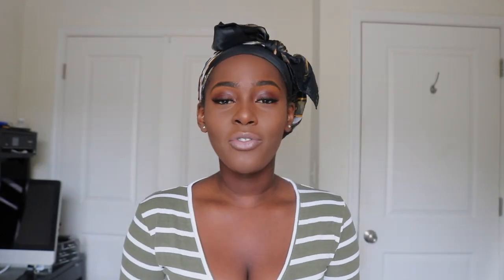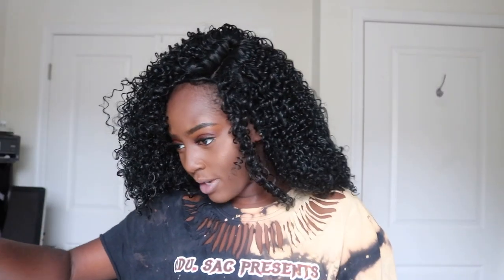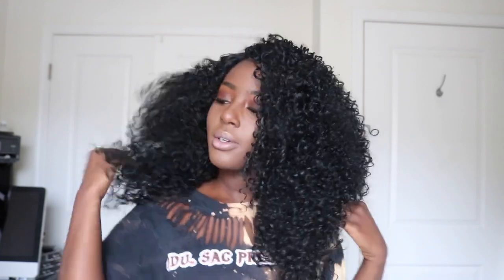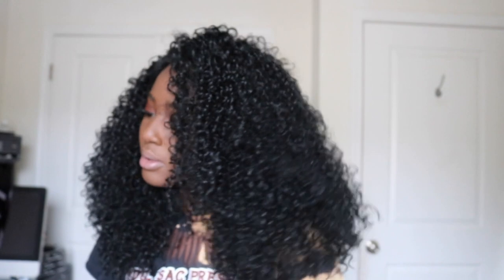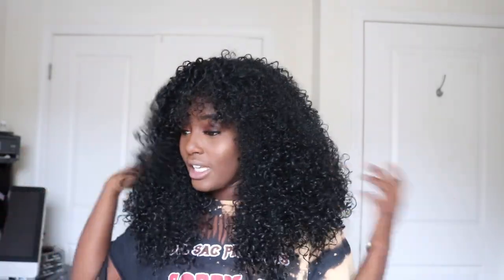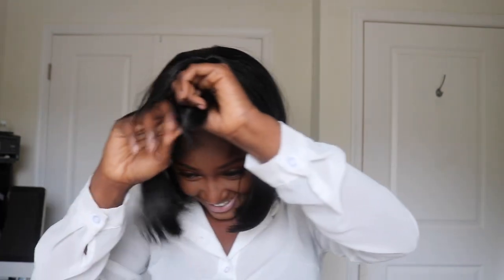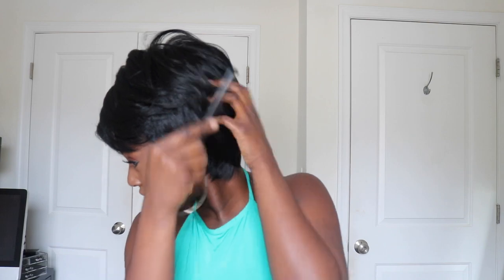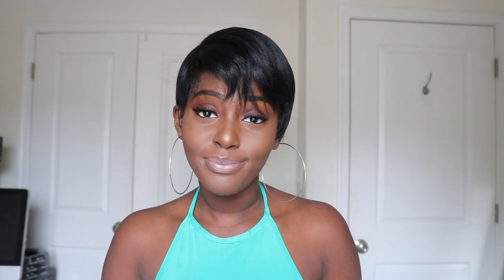BOMB on a Budget | CHEAP WIGS FOR UNDER $25 | Curly, Short, and Banged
Hey guys! Great news. These wigs are actually significantly cheaper ONLINE! Get them now while they're on sale!

Model Model Wig - LEOLA - $19.95 ONLINE

Freetress Equal - ELECTRA WIG (short cut) - $16.80 ONLINE

New Born Free Collection, Cutie Wig #10 (Banged Wig) - 14.59 ONLINE